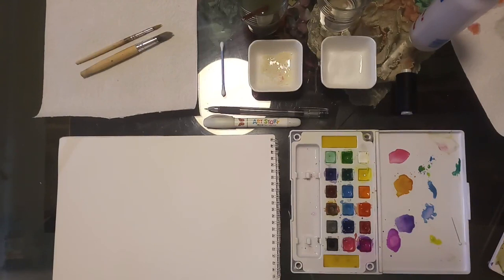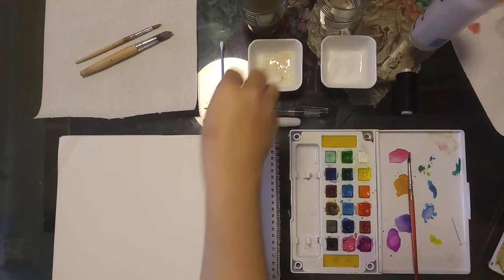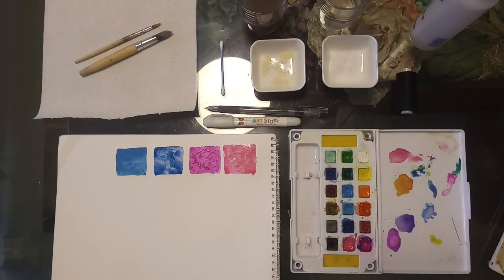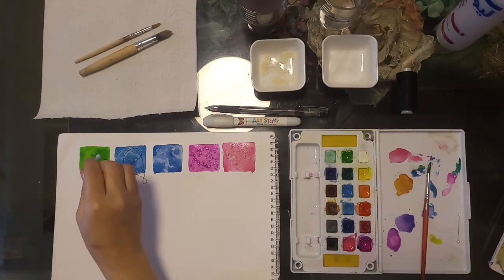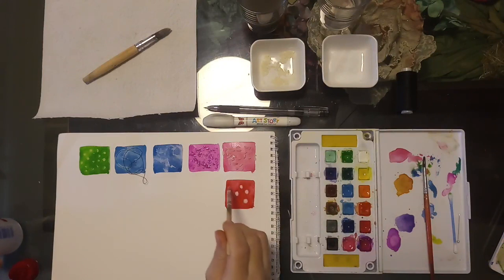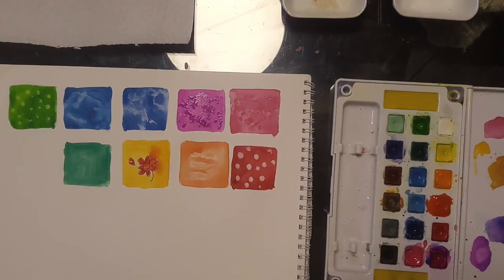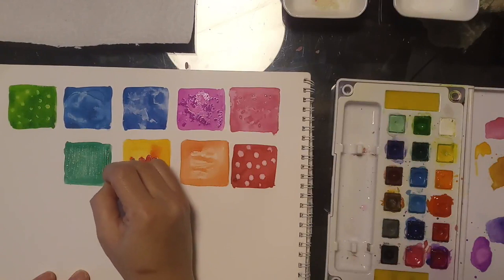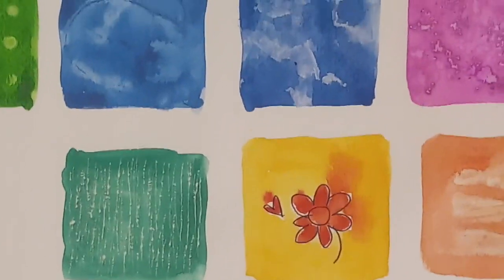watercolor textures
watercolortextures